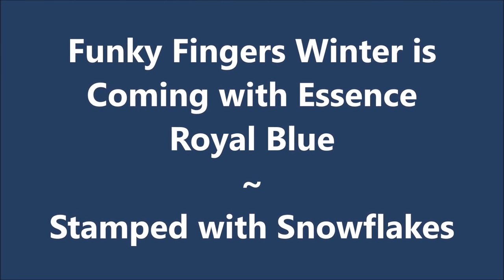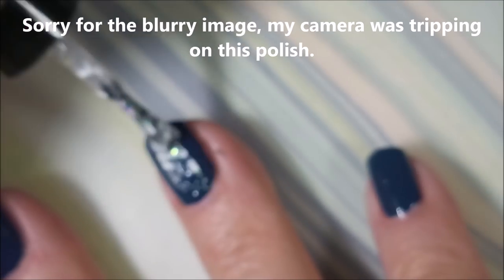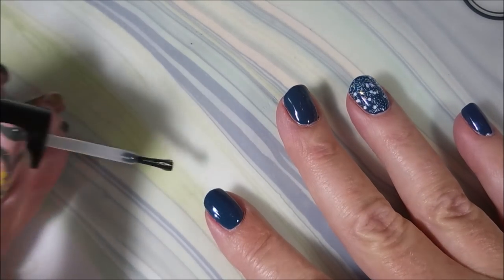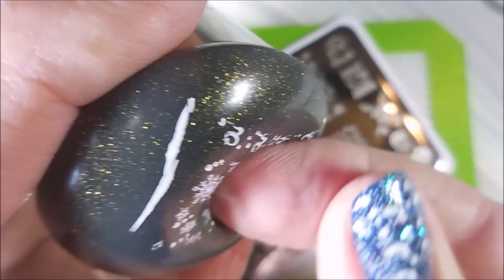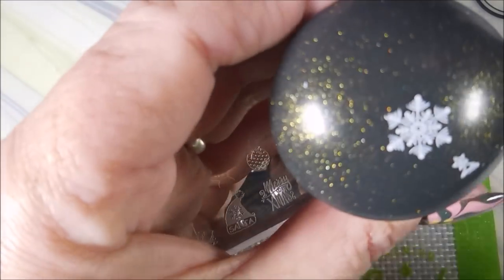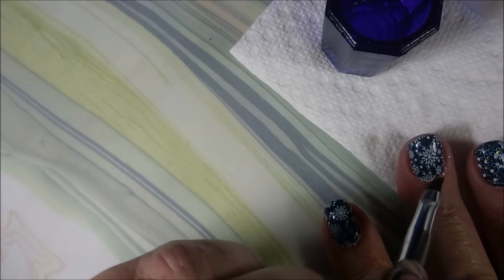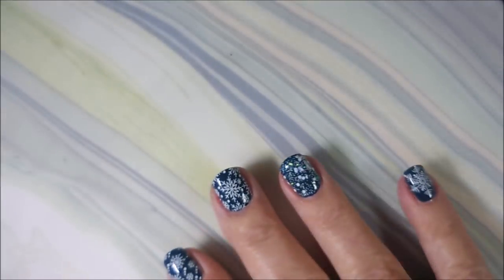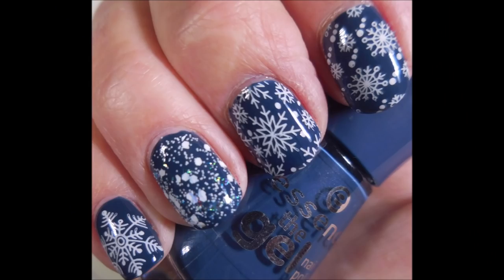Funky Fingers Winter is Coming and Essence Royal Navy Stamped with Snowflakes